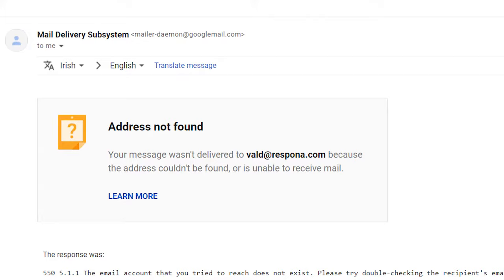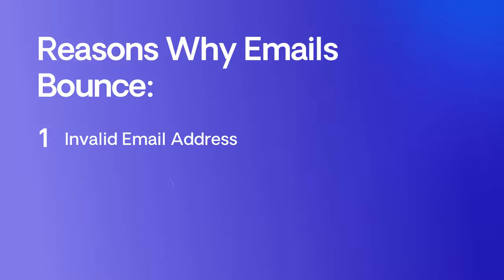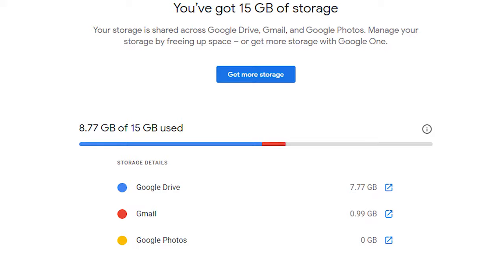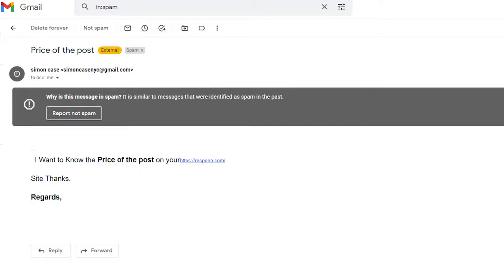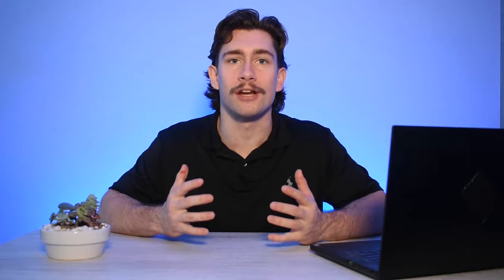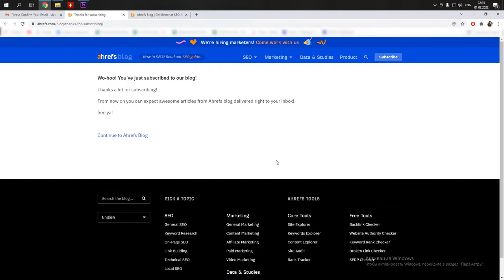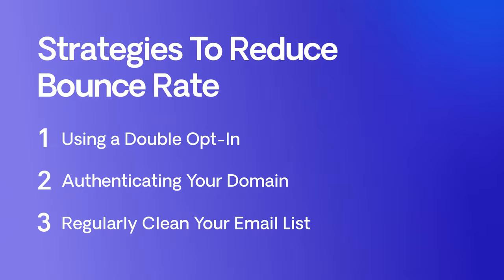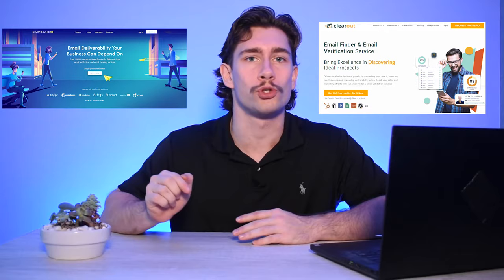Why Your Emails Bounce and How to FIX IT!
Emails bounce due to a number of factors, whether it be user error or online issues. Too many bounced emails can negatively affect your sender reputation and ultimately lead to less successful email campaigns.

In this video we cover why emails bounce and how to reduce your bounce rate to keep your sender reputation healthy.

Want to see how Respona's verified emails can help reduce bounce rates for your outreach campaigns?